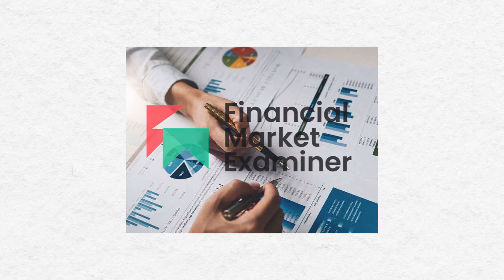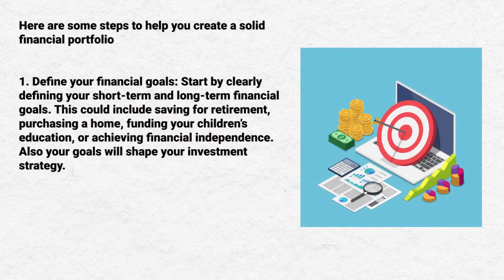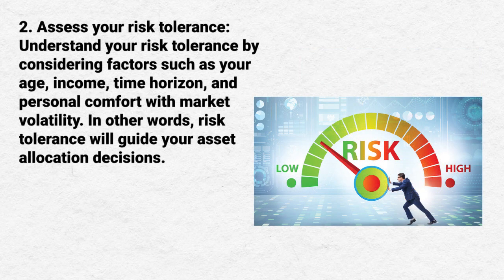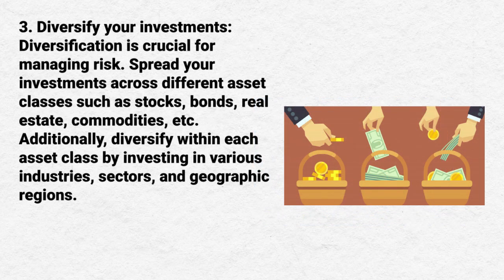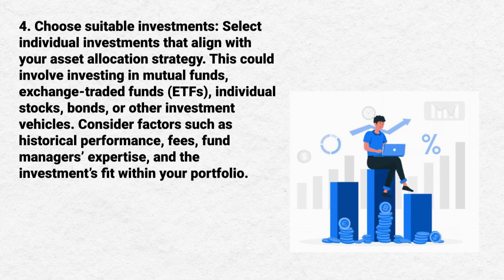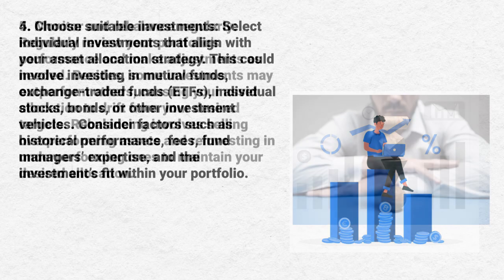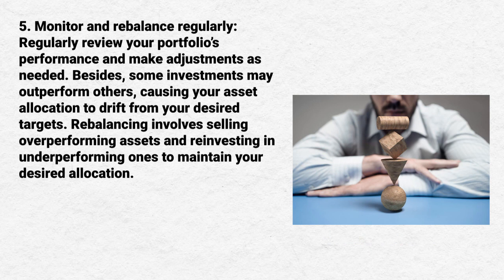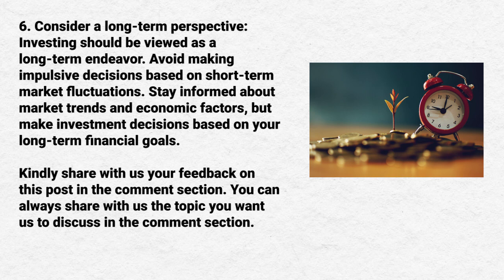Unseen!! 6 Steps to Create a Solid Investment Portfolio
This video educates viewers about how to create a solid investment portfolio.